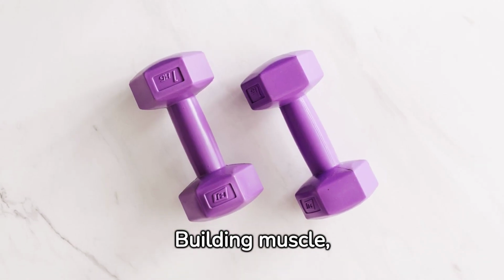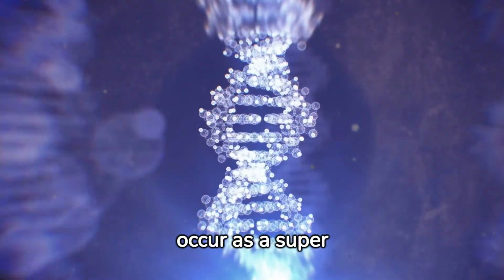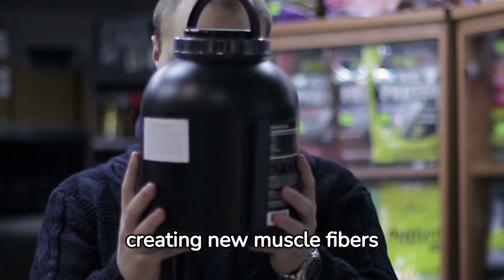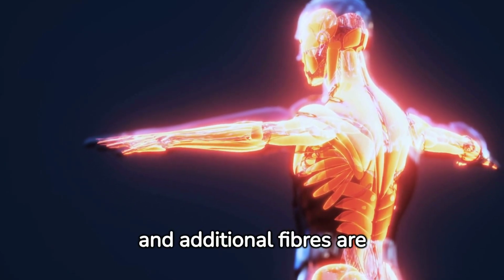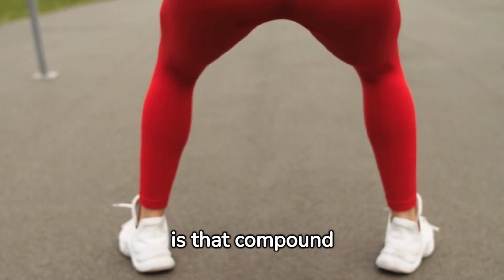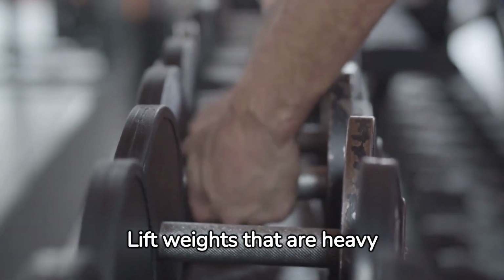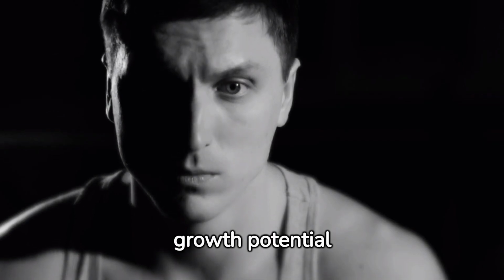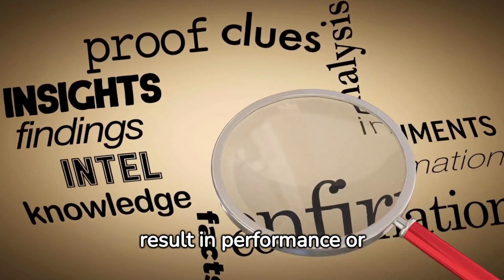How To Gain Muscle Fast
Contrary to common belief muscle do not get broken down and rebuilt bigger. We'll explore the actual process of muscle building and explain what really happens.